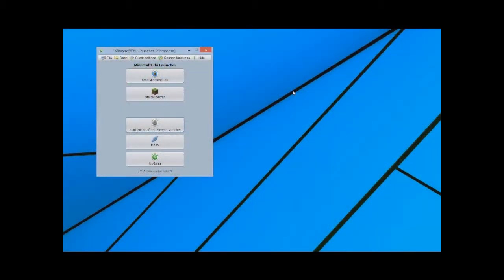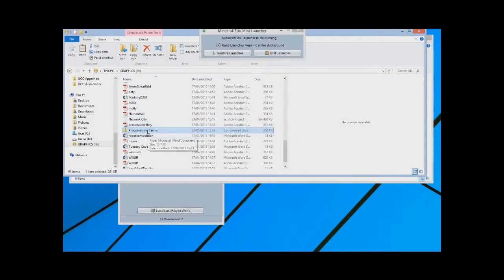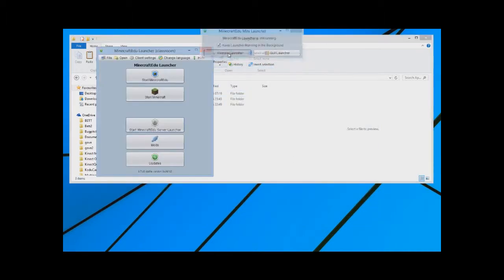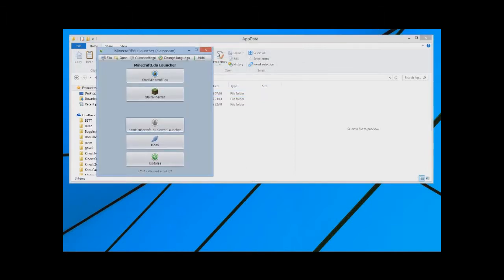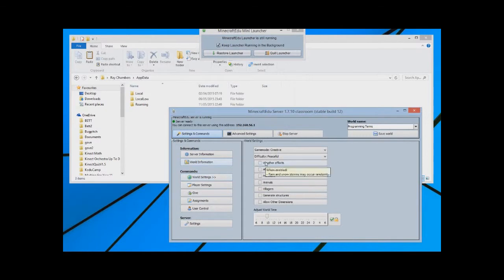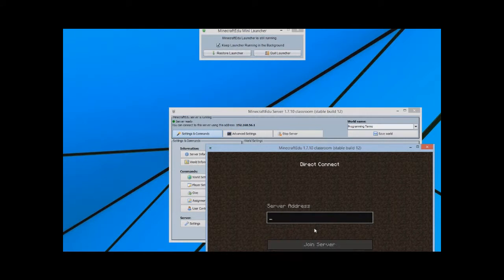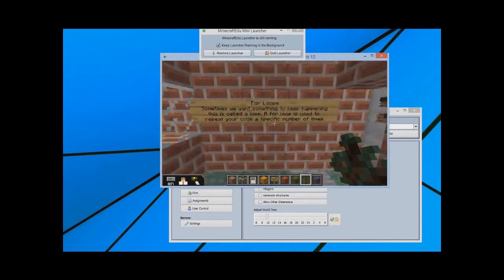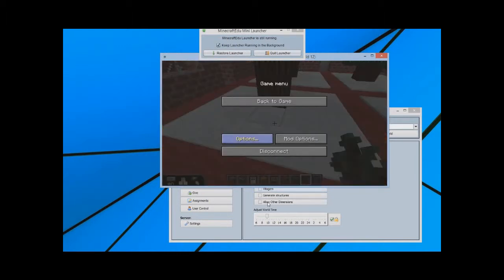Importing another teachers world - Minecraft EDU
This video tutorial will show you how you can download and run another teachers server for your classroom. I have an example of a MinecraftEDU world on programming concepts.